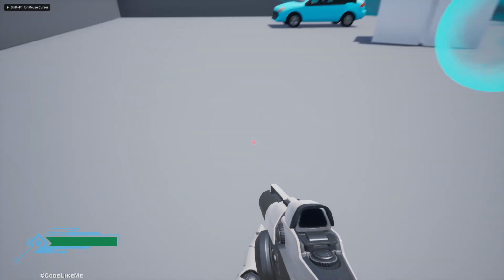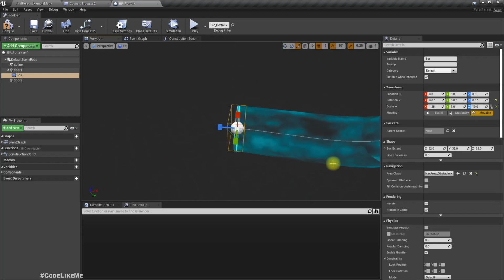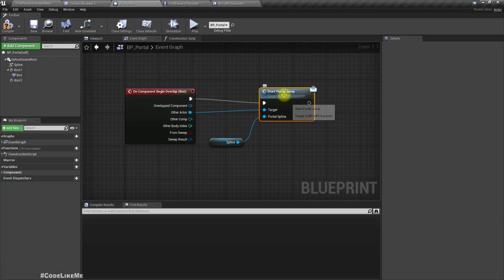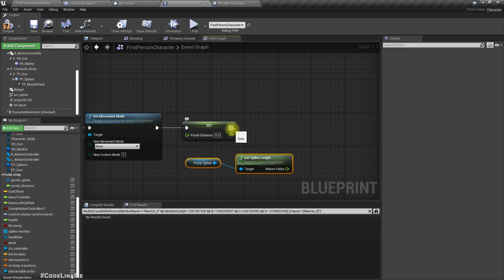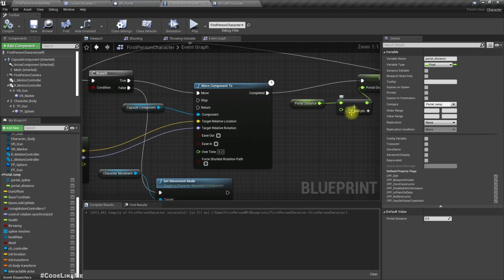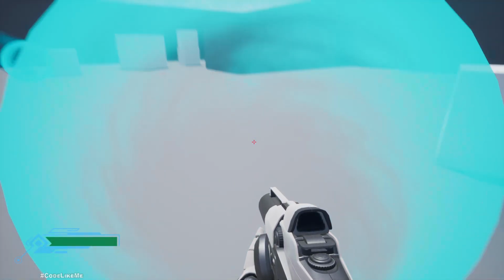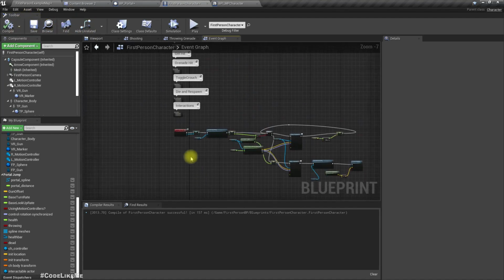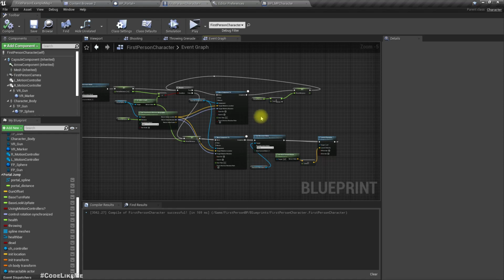Unreal Multiplayer FPS #22 - Portal Jump [Part 3]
In the last episode of unreal engine multiplayer first person shooter series we finished implementing the portal blueprint that we were planning to use for portal jump. Today, we are going to finish this portal jump section by implementing the actual portal jump mechanism on character. so, this time, character will be able to jump into the portal and slide through the portal path and ejected from the other side. When the character is going through the portal, player is able to aim and shoot. Also, this will support multiplayer replication as well.